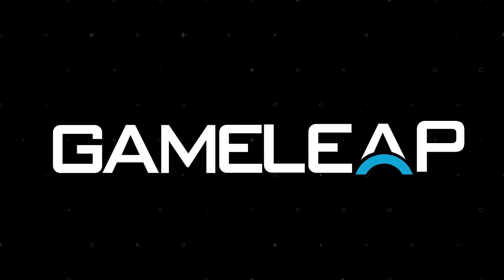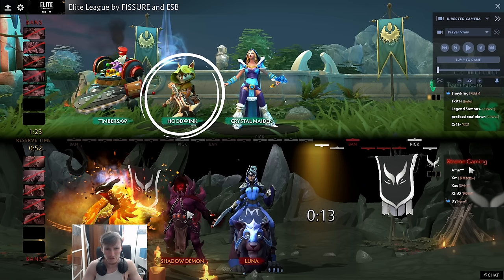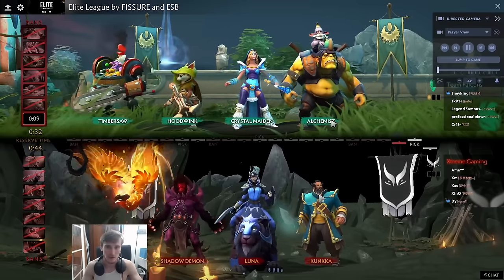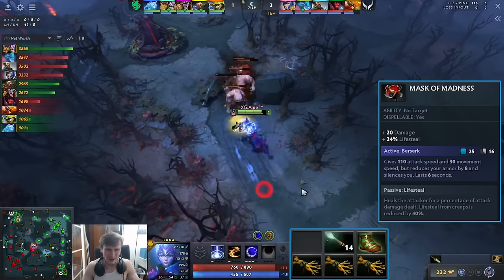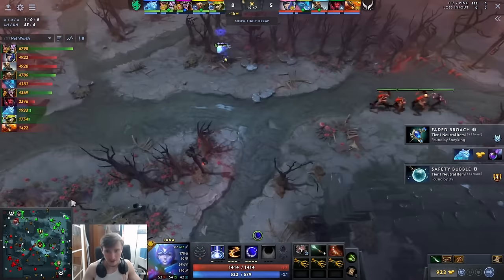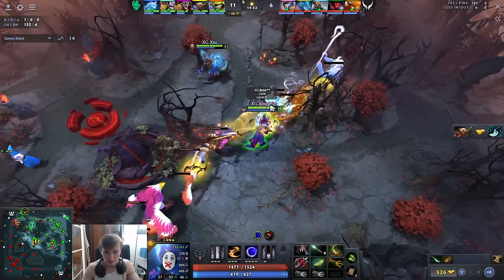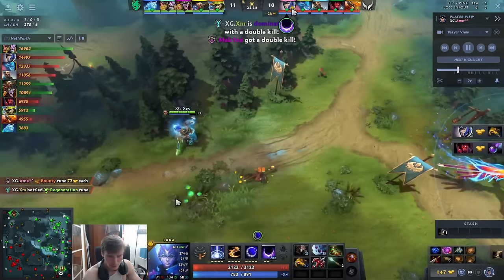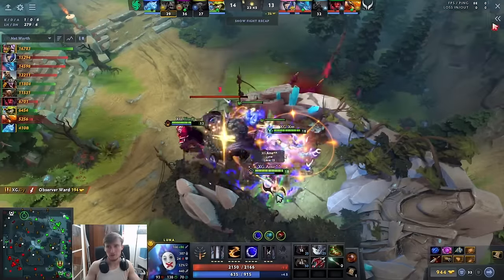WHY AME IS ONE OF THE BEST PLAYERS! - Secret Tips That Break The Game - Dota 2 7.35d Luna Guide